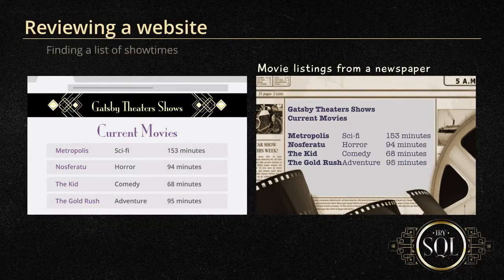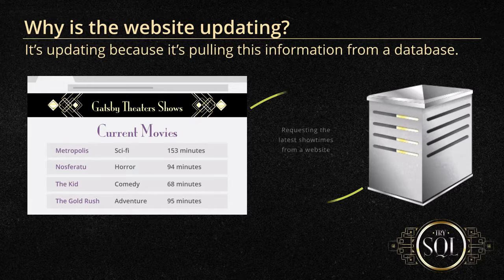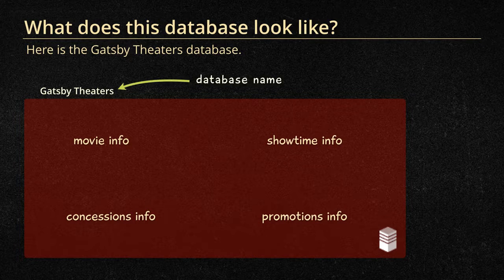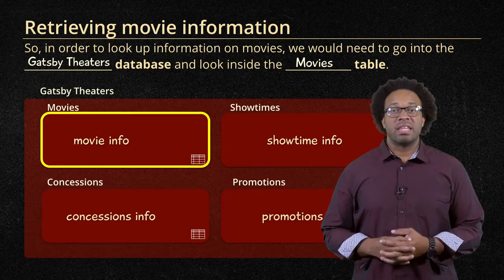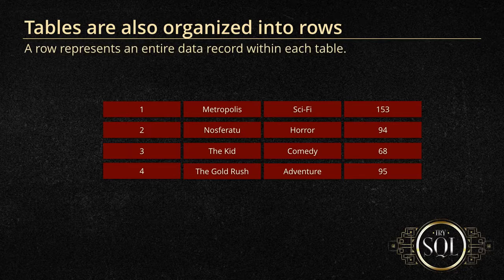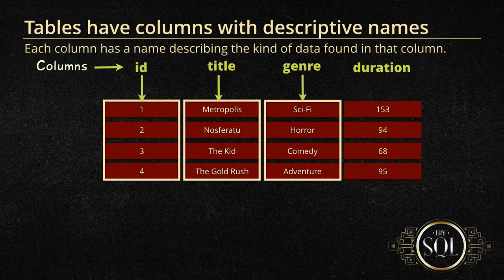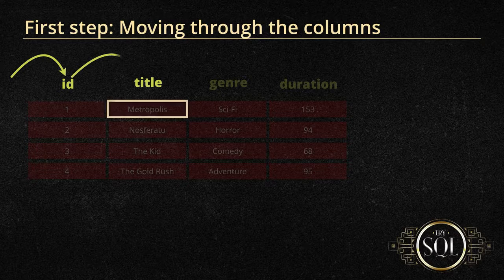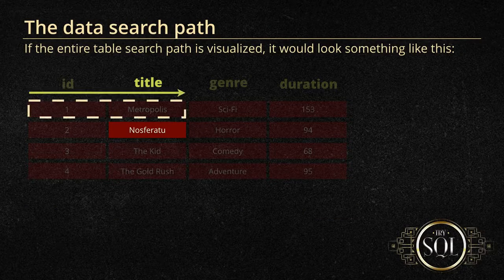SQL PART - 1 The Ins and Outs of Databases Introducing SQL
SQL tutorial will teach you how to use SQL in: MySQL